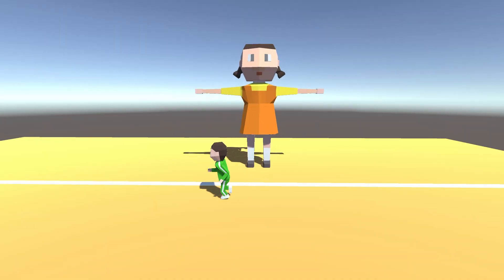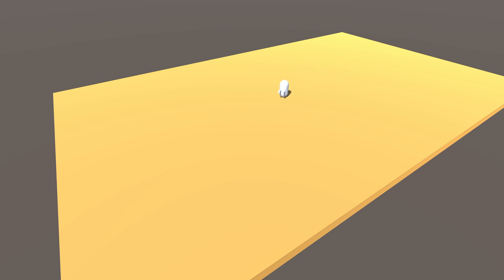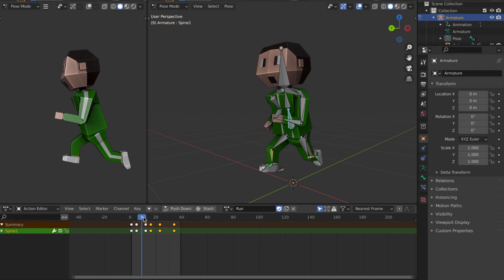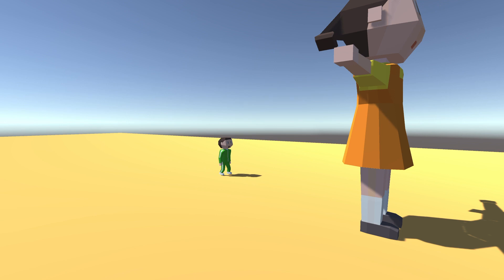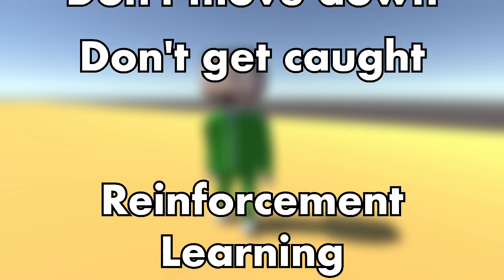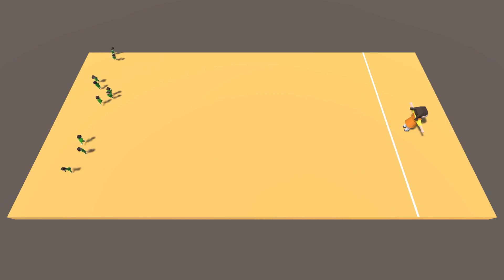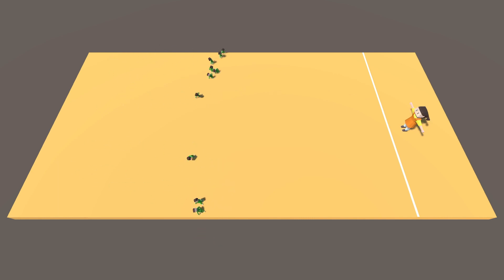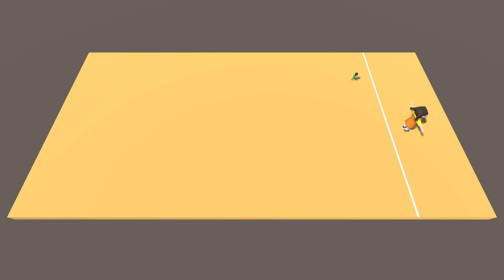AI Learns to Beat Squid Game (Red Light - Green Light)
I think pretty much everyone has seen Squid Game at this point. So I decided to make red light green light using Unity 3D and then teach an AI how to beat it using Reinforcement Learning.